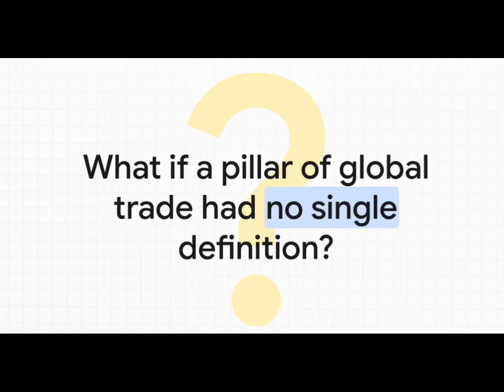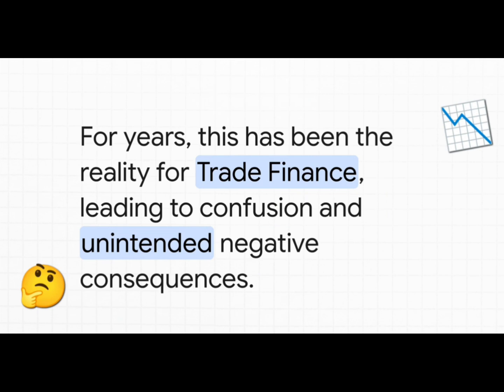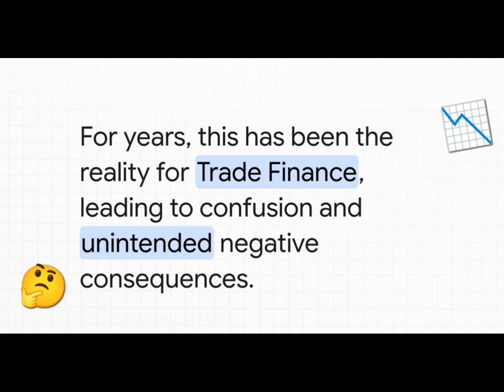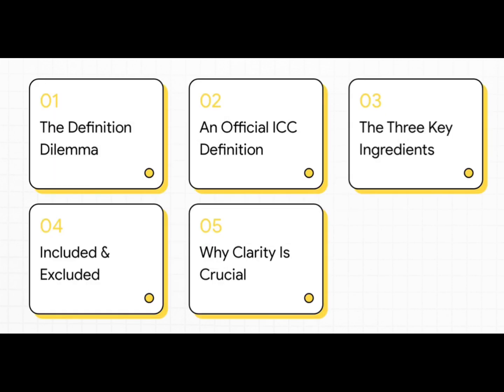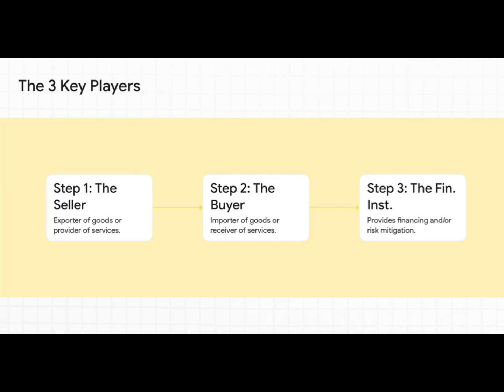What is Trade Finance? The ICC Official Definition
Are you confused about what "Trade Finance" really means? You're not alone! For years, a lack of a unified definition has created challenges for businesses and regulators worldwide. In this video, we break down the official definition of Trade Finance as established by the International Chamber of Commerce (ICC).

We'll explore the core components of Trade Finance, including the key players (importers, exporters, and financial institutions) and the essential elements of any trade finance transaction. Discover what's included, what's not, and why having a clear, global standard is crucial for the real economy.

Key Takeaways:
 - The official ICC definition of Trade Finance.
 - The three key players in any trade finance transaction.
 - The two core components that define Trade Finance.
 - What transactions are considered Trade Finance and which are not.
 - The importance of a unified definition for global trade.

We'd love to hear your thoughts! Who do you think is responsible for ensuring the global adoption of this new standard?

3. Timestamps and Chapters:
 - [00:00]  Introduction: The Need for a Definition
 - [00:42]  The Problem with Multiple Definitions
 - [02:02]  The ICC's Official Definition of Trade Finance
 - [03:06]  The Key Players: Importer, Exporter, & Financial Institution
 - [03:29]  The Core Components of Trade Finance
 - [04:02]   What's Included and Excluded in Trade Finance
 - [05:25]  Why a Clear Definition is Crucial for the Global Economy
 - [06:17]  Question: Who is Responsible for Global Adoption?